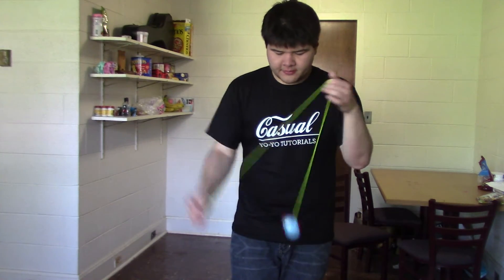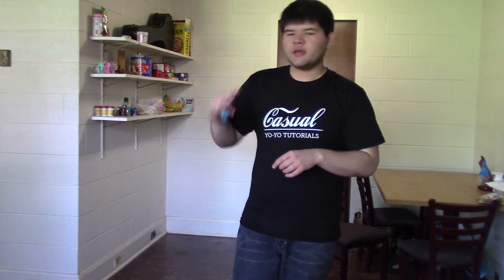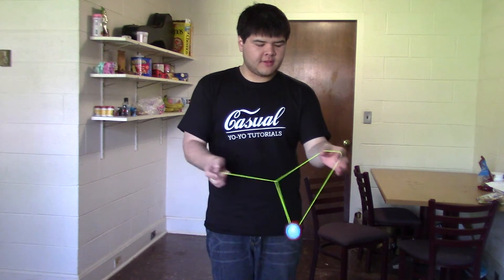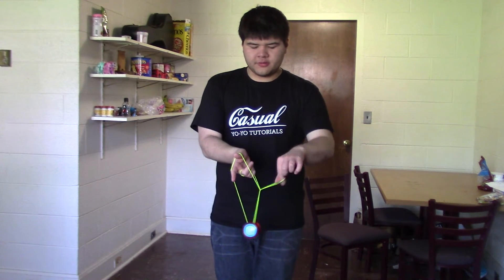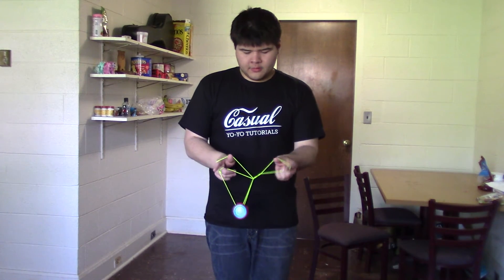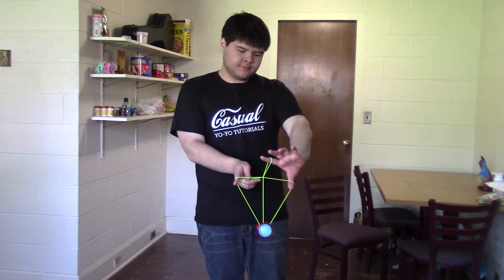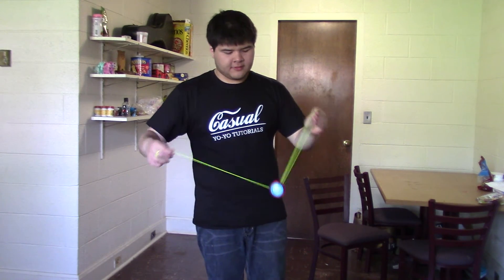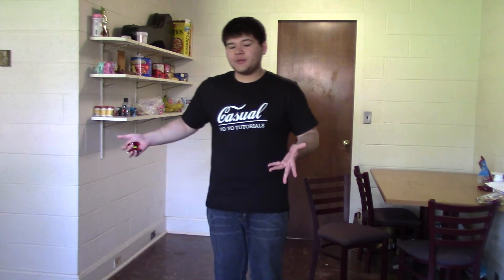Casual Tutorial S2E7: Dream catcher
In this episode, I cover the Dream Catcher mount,  talk briefly about the Red Clover and Heart mounts, and introduce the "revealed trapeze/GT" concept.

yoyo used;  Duncan Freehand Pro.